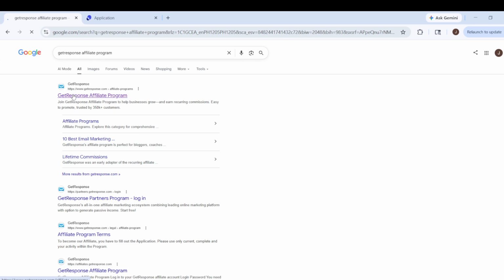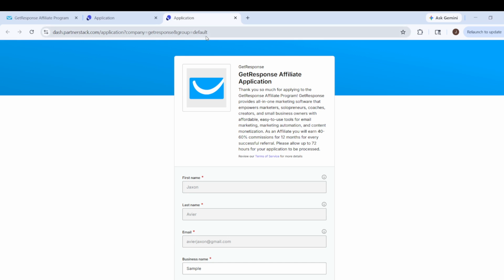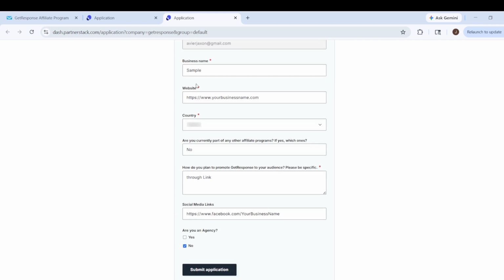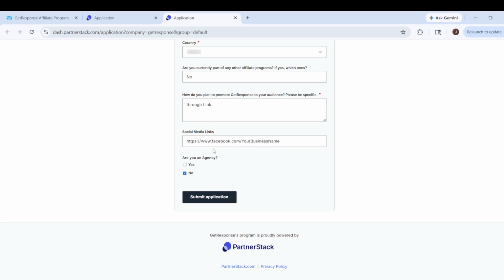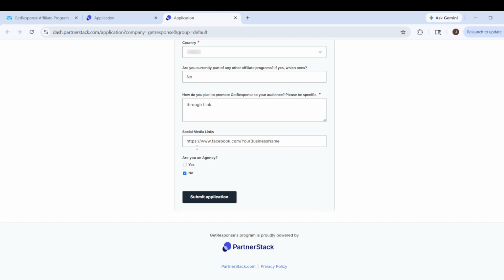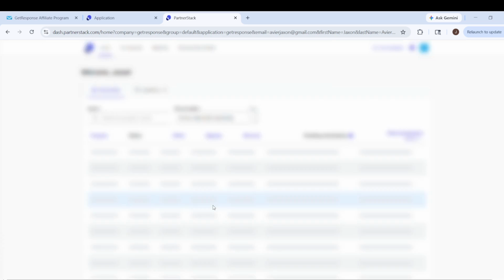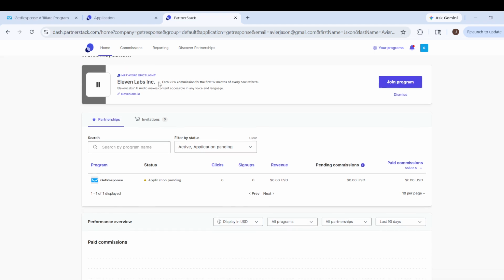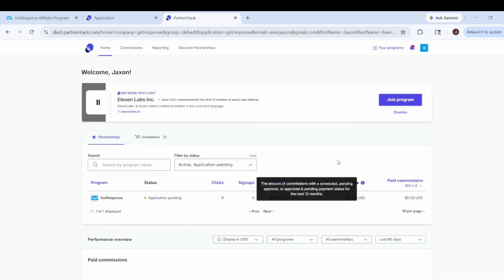How to Sign up For Getresponse Affiliate Program [2026 Tutorial for Beginners]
Learn how to sign up for the Getresponse affiliate program step by step and start earning commissions. In this video, we show you the Getresponse affiliate signup process, how to apply, and where to find your link in Getresponse. If you search Getresponse partner program, affiliate signup, or how to become a Getresponse affiliate, you’ll be covered.